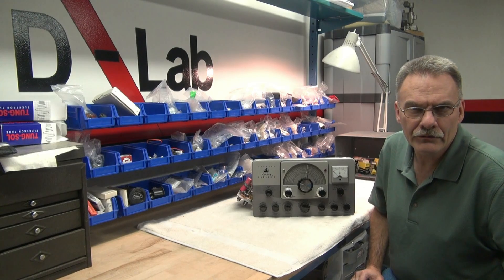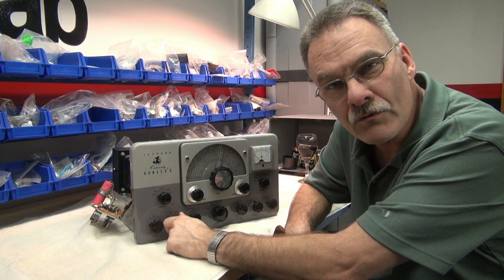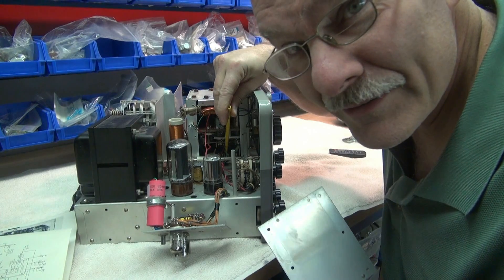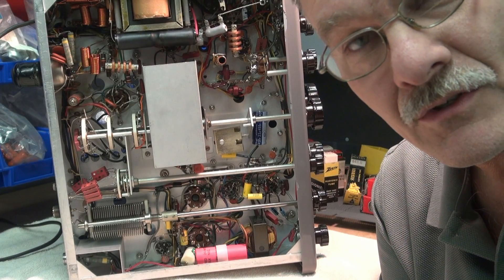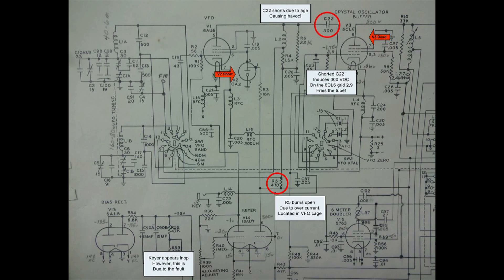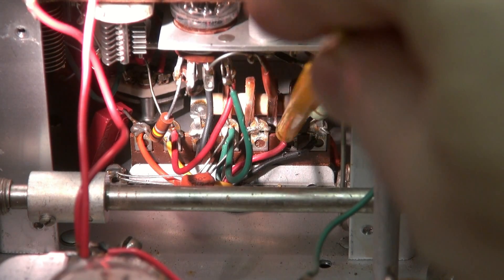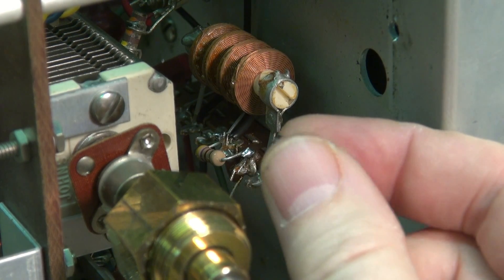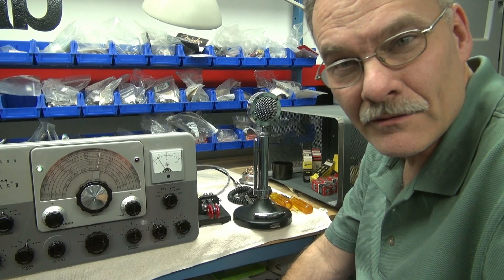EF Johnson Ranger 2 AM CW Transmitter VFO repair Ham Radio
Repairing a difficult malfunction with the Johnson Ranger transmitter. I thought the thing was a goner. Sticking with the problem finally resulted in a successful outcome.